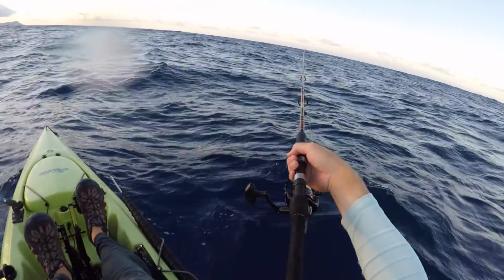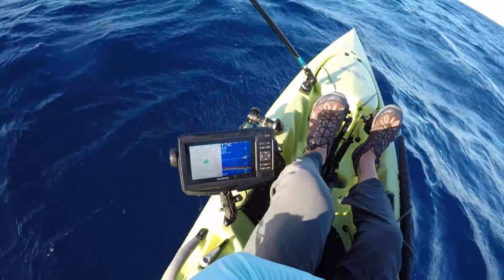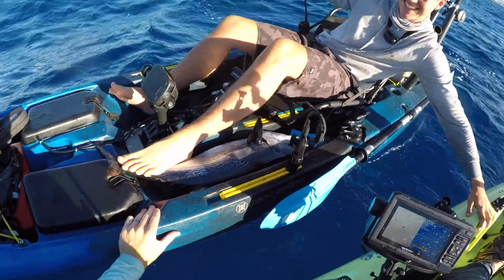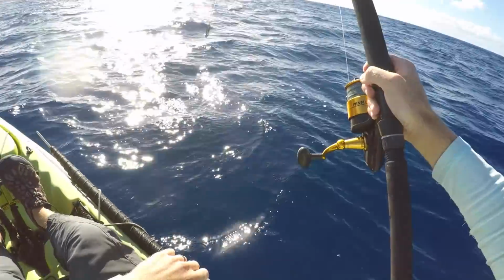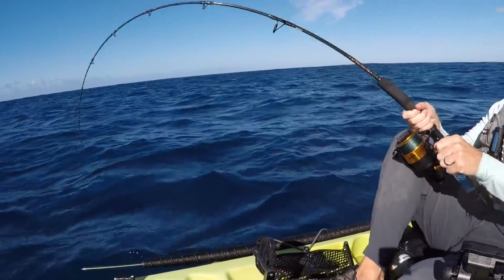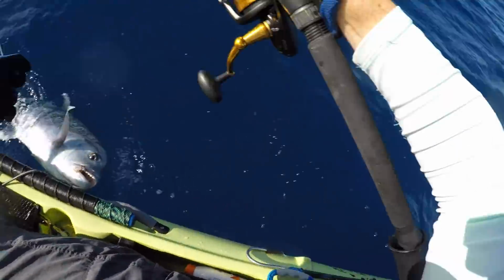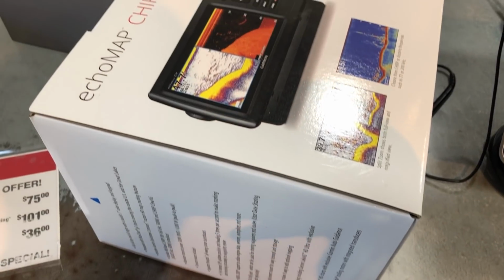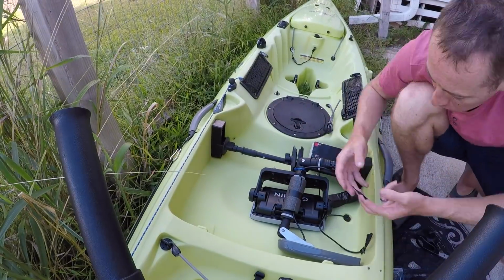Awesome day kayak fishing in Hawaii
Winner will be randomly chosen one week from publishing this video. I will announce the winner on instagram and on Youtube.

Support the production and creation of these videos by purchasing a Flying Fish TV vinyl decal. Thank you! I custom designed and make each decal using Oracal 651 permanent adhesive vinyl. The same material used in high quality bumper stickers and window decals. I have 5 different species in multiple colors to pick from sailfish, striped marlin, wahoo, tiger shark, and yellowfin tuna.

Rods & Reels
 Main pelagic set up
-Ugly stik tiger elite spinning jigging rod 6'6"
-Penn Spinfisher 8500
 Jigging set up
-Penn Rampage 6'6" medium spinning jigging rod
-Penn spinfisher 8500 spinning reel
Kayak
 -2019 Hobie Revolution 13
Fish finder
-Garmin 64cv
- Railblaza transducer arm
Kayak acessories
-Manual bilge pump
-Life jacket
-PLB (personal locator beacon)
Line and terminal tackle
- Berkley Vanish Fluoron 30lb &40lb clear 350yards
- Power pro braided line 50lb 500 yards moss green
- American fishing wire 44lb camo brown 472.5 ft
-Gamkatsu live bait hooks 3/0
-Gamakatsu Nautilus Circle Hooks 3/0
Filming equipment
- goPro hero 5
- Floating underwater Gopro handle
- Laptop 2013 macbook retina pro
  -editing using Final cut pro 10